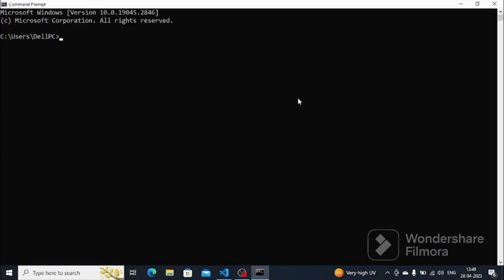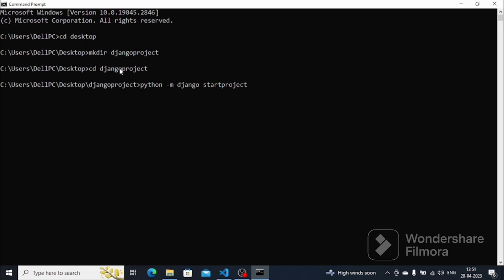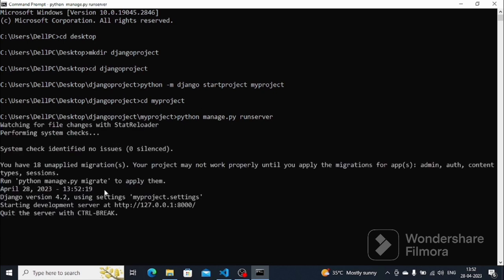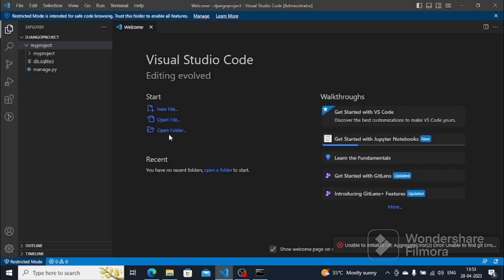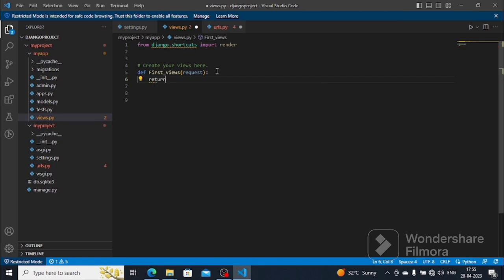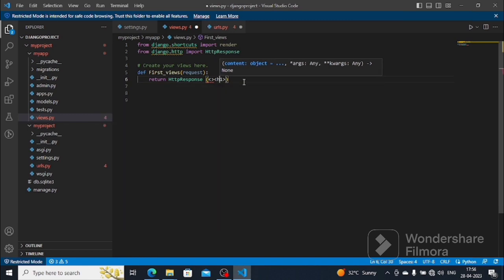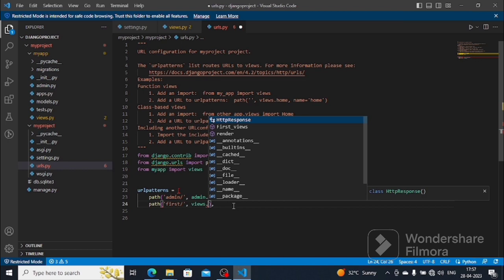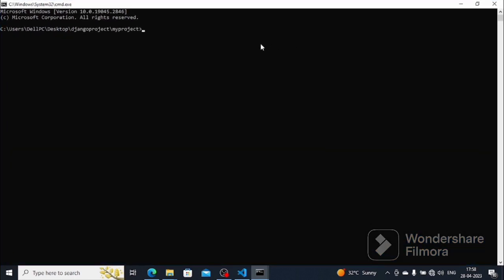Create Django project|django project tutorial|basic django project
django project,django project tutorial,django tutorial,django projects,python django tutorial,django project with source code,django projects examples,django project django documentation tutorial,
how to create project in django
django filters
filtering
web development
tips and tricks
modelviewset
django login and logout
django create super user
django jazzmin
django crispy forms
how to run django project
pip install django
django ckeditor
django forms
django and mysql connection
django and python
django user authentication
django rest framework search filter multiple fields
django rest framework filter backend tutorial
django rest framework search and filter
django rest framework filter backend
django search filter tutorial
django filtering tutorial
django rest framework filters
django rest framework search
django filtering
django search filter
search filter
webdevelopment
development
tricks
code
4 migrate commands in django
tauseedzaman
zaman
tauseed
how to create django project
learn
triks
tips
tauseed zaman
digitalworld
windows
djangoframework
pythonwebdevelopment
pythonforbeginners
pythontutorial
what is django python
what is django used for
what is django framework
backend development
filter
filtering in django rest frmework
django-rest-framework
drf ordering filter
ordering filter in drf
ordering filters in drf
what is rest api
blog project
django rest framework projects
api
filtering in drf
ordering filter
ordering filter django
ordering
drf filtering
what are the types of filtering
how to make a login system in python
python login system
login system in django and python by desphixs
django web apps projects
user registration and login in django
django login and registration source code
django logout view
django login and registration
python django login system
django logout tutorial
django login page
django login system
django login tutorial
django sign up and login
django rest framework project
django restframework
apiview
django apiview
django restframework apiview
django rest framework functional api view
django functional view
virtual environment
besant
teaching
software
training
education
courses
school management project
sms project
student management system
student management system in django
student management system project in python
data analysis
python project
database management
query url
query parameters
restful api
queryset
sweetalert dialog with django
filteringbackend
data filtering
advanced filtering
url parameters
dynamic filtering
filter fields
json response
api development
coding
chatgpt
chat gpt
open ai
advanced tips and tricks
harisystems
django database connection postgresql
python database connection
database connection
django jwt
django token authentication
django rest framework authentication
django postgresql psycopg2
django api
python django mysql rest api
python django mysql rest api crud application
python django mysql
how to build an api with django rest framework
how to build an api with django
what is an api
django postgresql settings
django windows
python windows
django postgresql tutorial
djaango
django learn
django basics
learn django
create a web application with django postgresql
codingwitharno
cwa
coding with arno
uskokrum2010
thunder client
django vs code
django visual studio code
django http methods
django csrf
django api con mysql
django mysql
python mysql
django marco de trabajo
uso de django para api
como crear una api con django
rest api con django
rest api django
como aprender django
aprender django
django en español
tutorial django
curso django
programación
curso en español
escalabilidad
comunicación entre servicios
frontend
backend
arquitectura de software
desarrollo web
microservicios
apache kafka
next.js
python weather forecast
django weather forecast
python django project
python weather app
django weather app
weather app
django database
python db connection
django crud react
django reactjs
reactjs
django react crud
react
django rest framework react crud
postgresql
django rest framework python
postgresql database connection
web application development
django pr